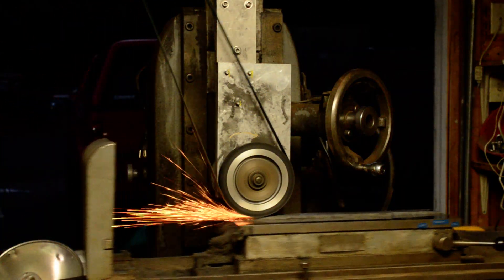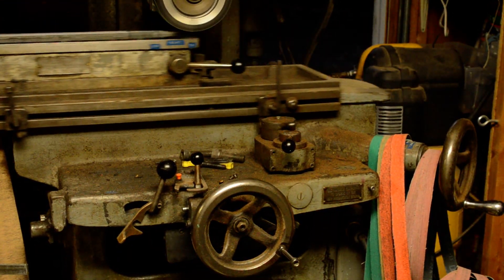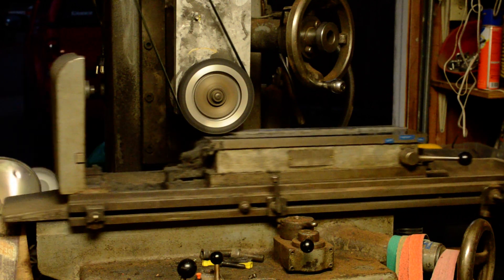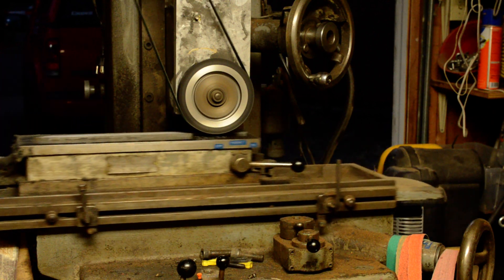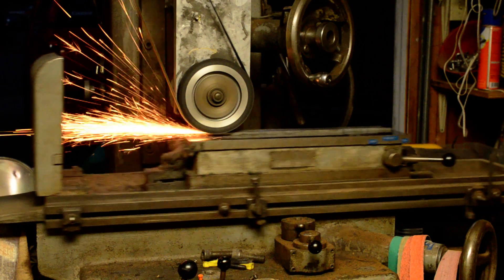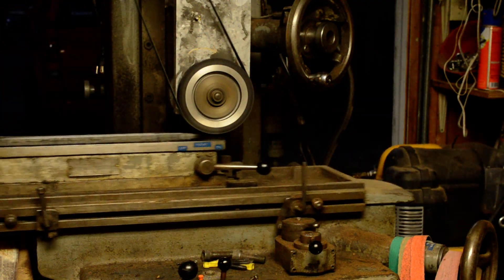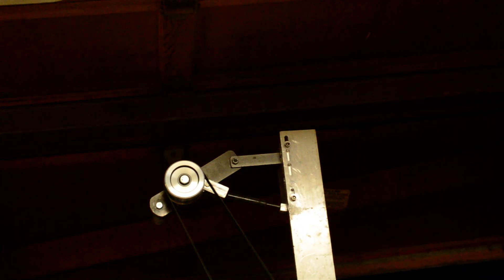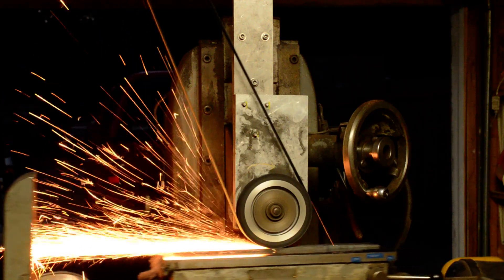Surface Grinder Hogging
This is a WWII era hydraulic surface grinder that I cleaned up and restored. I put in a larger motor and built a 1x72 belt conversion. In the video I am removing .005 per pass off of a piece of W2.